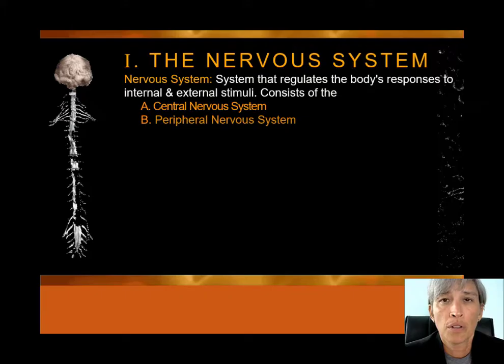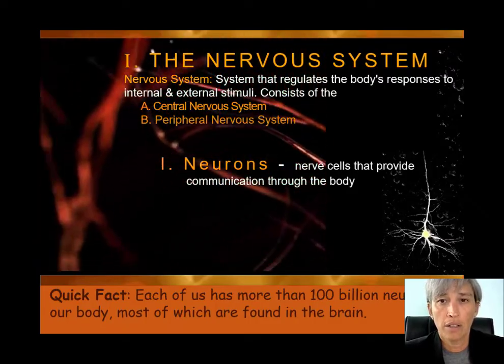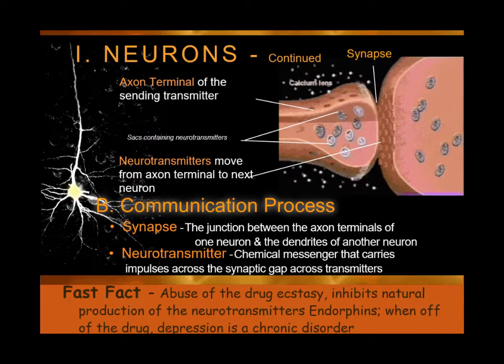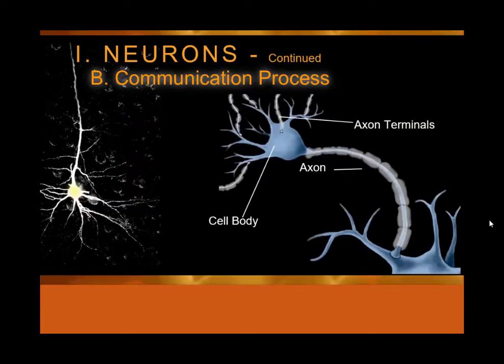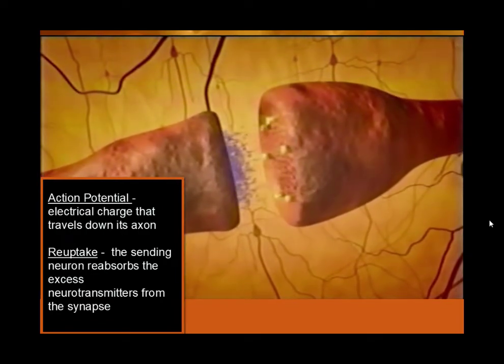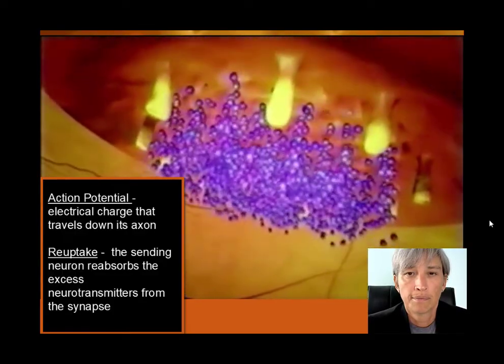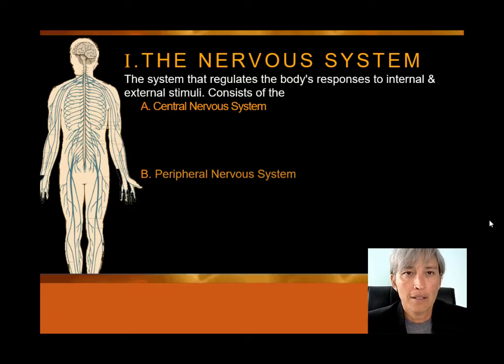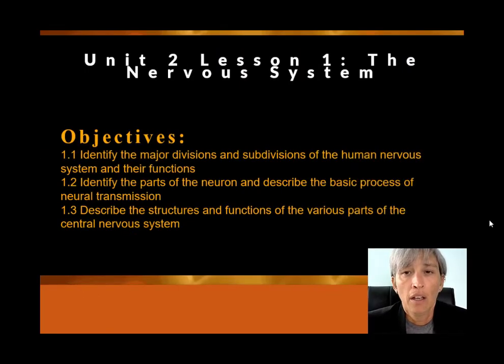Unit 3 Lesson 1 The Nervous System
This lesson looks at the communication between neurons, including dendrites, axons, the action potential, synapse, axon terminal, and reuptake. In addition, we define the central nervous system. peripheral nervous system, and its components.